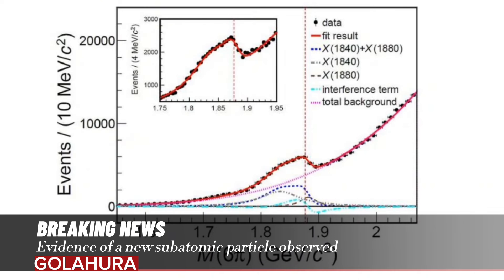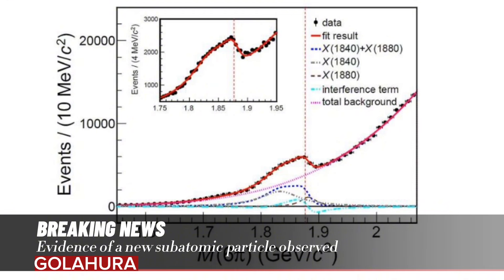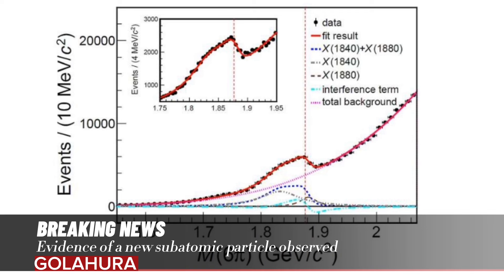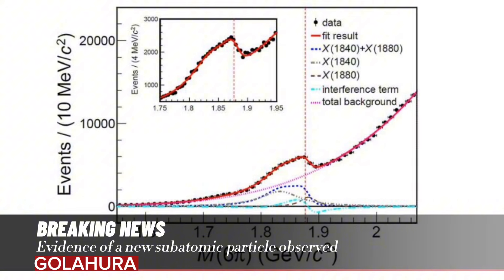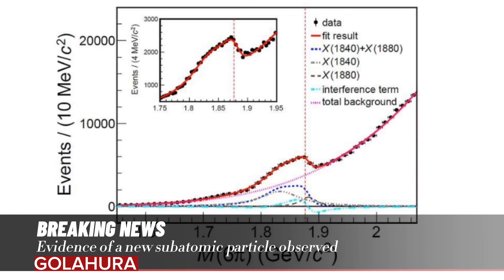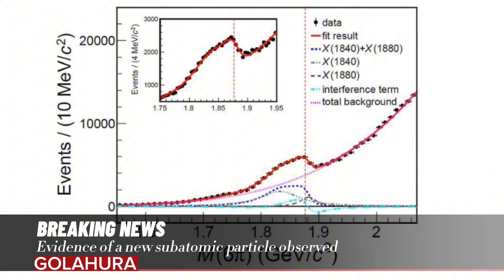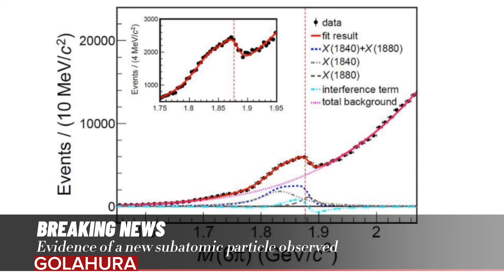Evidence of a new subatomic particle observed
e.g., J/ψ→γppabr , J/ψ→γπ+π-η'
 was already proposed by Prof. E. Fermi and Prof. C. N. Yang.
X(1840) is a new structure discovered in the J/ψ→γ3(π+π-)
 1882.1±1.7±0.7 MeV/c2 and 30.7±5.5±2.4 MeV/c,
and the proton's effective form factor determined from e+e-→ppbar,
Before the birth of Quark Model, a nucleon-antinucleon bound state
 investigation on the 3(π+π-) mass spectrum with 10 billion J/ψ events,